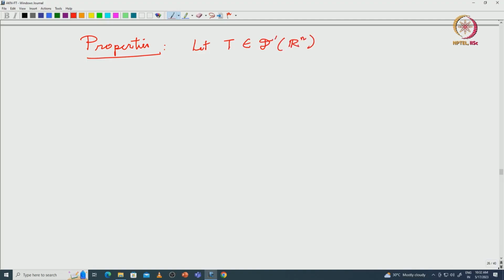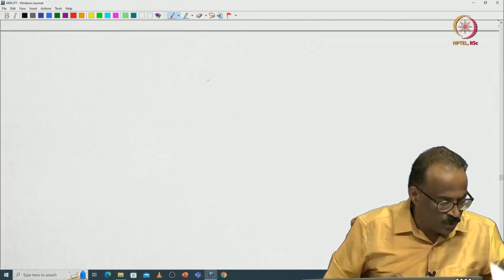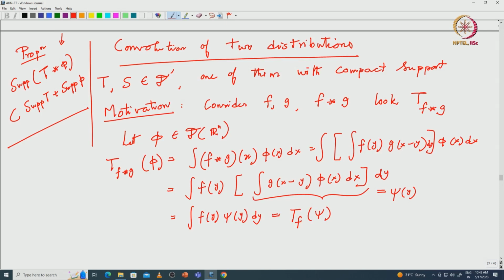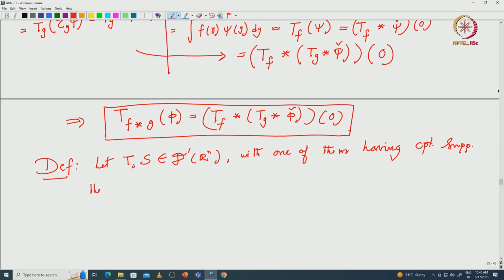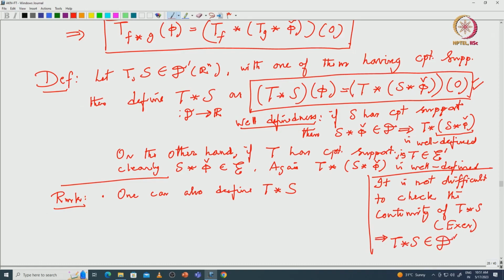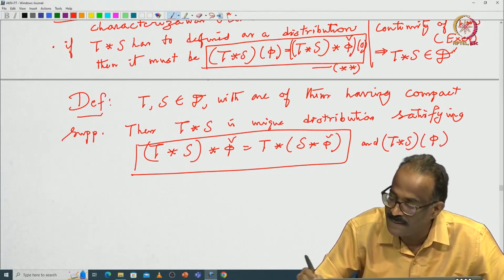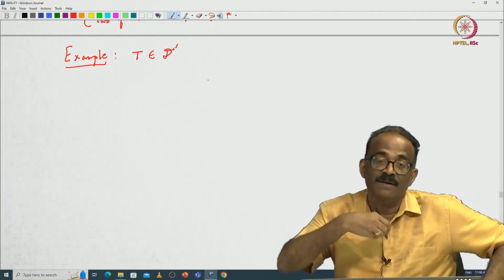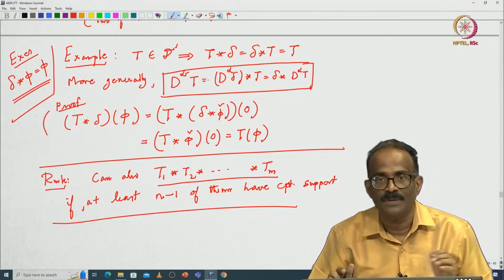Convolution of two distributions